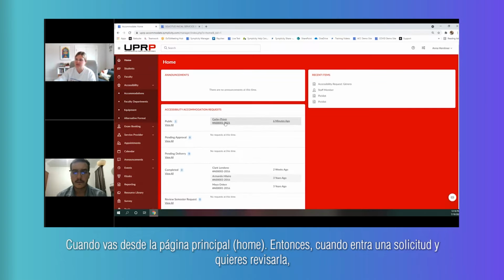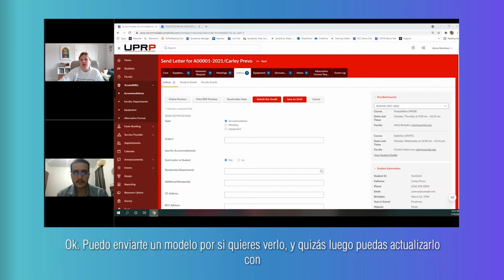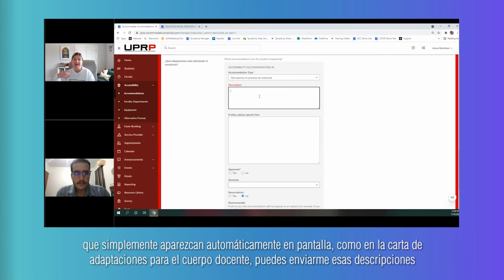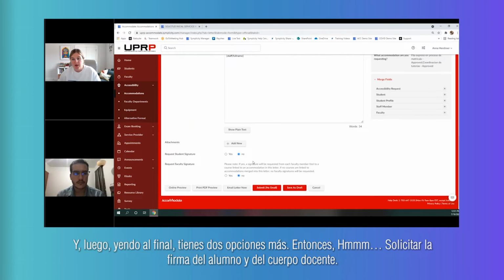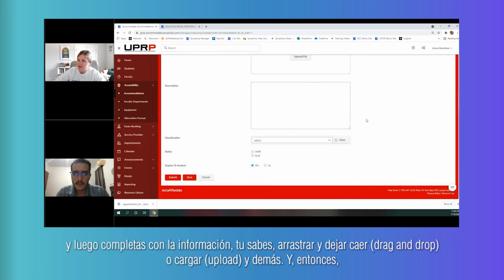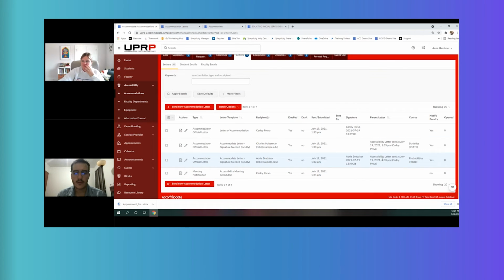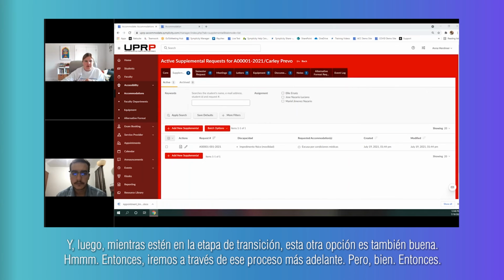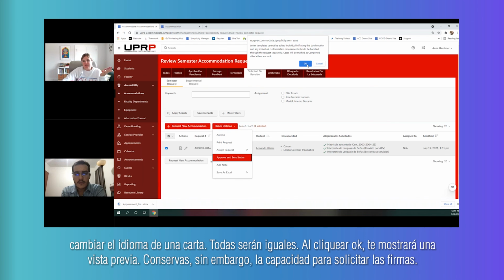Symplicity Access - Proceso de Implementación - Accesibilidad del flujo laboral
En este segundo video del proceso de implementación de Symplicity Access en la Universidad de Puerto Rico, vemos cómo funciona la accesibilidad del flujo laboral.